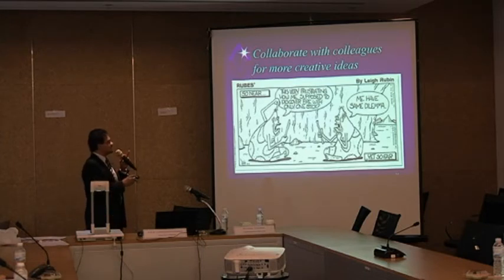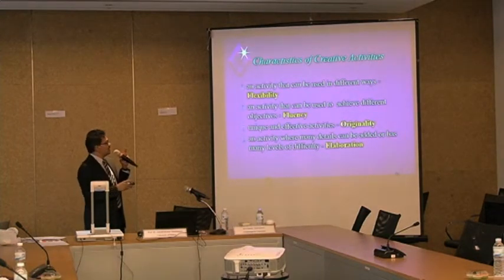การพัฒนาความคิดสร้างสรรค์สำหรับการจัดการสอนในระดับอุดมศึกษา Disc 1/2 Part 3/3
การพัฒนาความคิดสร้างสรรค์สำหรับการจัดการสอนในระดับอุดมศึกษา 19 มกราคม 2559 Disc 1/2 Part 3/3